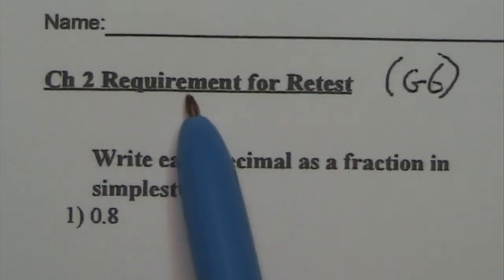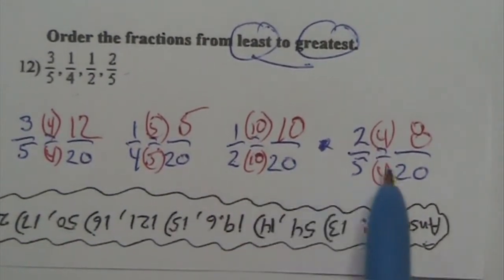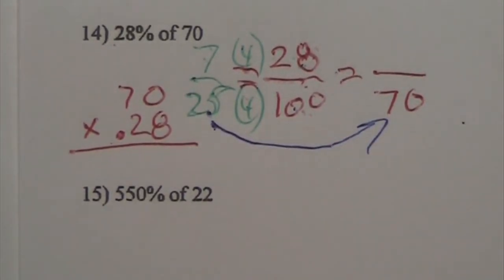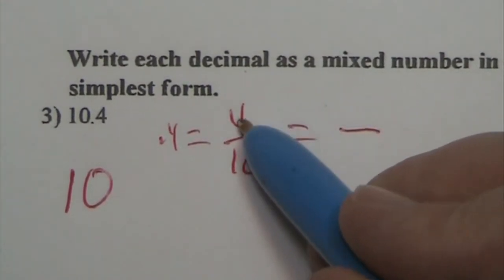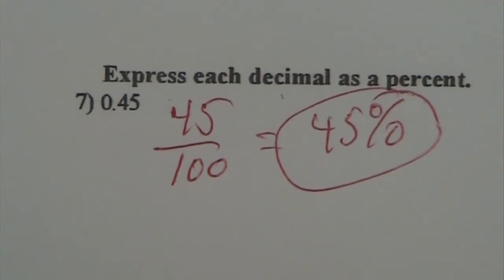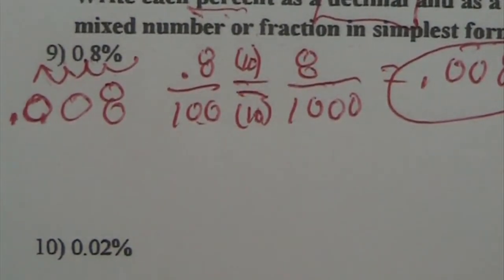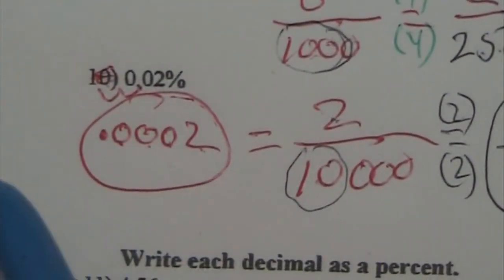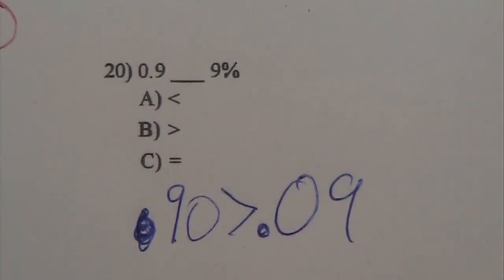Ch 2 Retest Requirement for 6th Grade